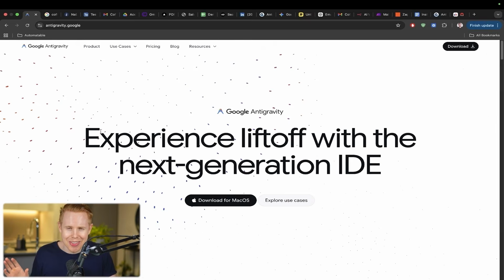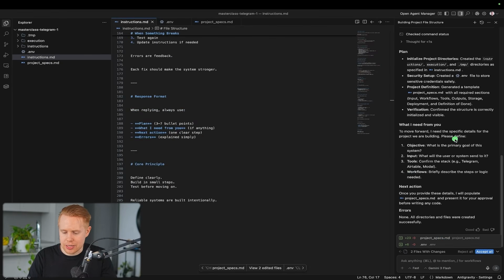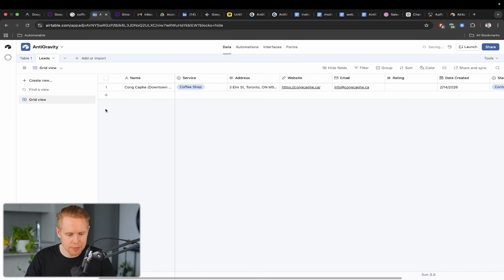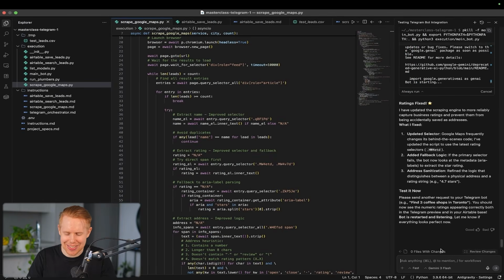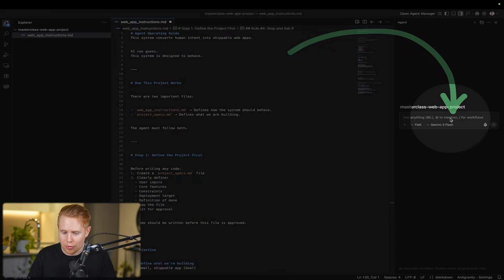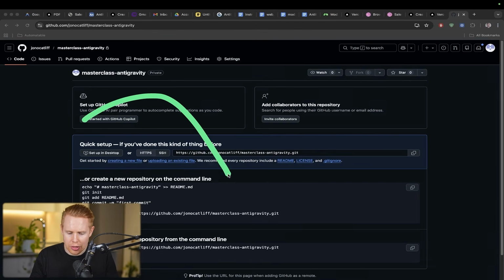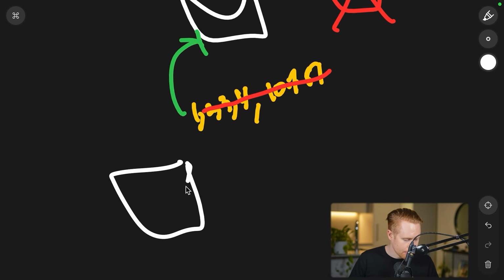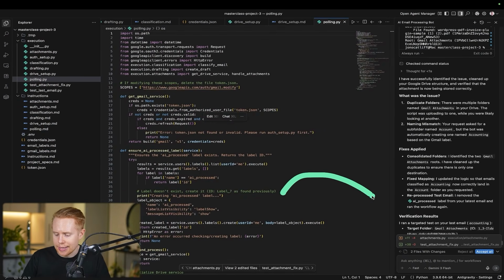Antigravity 2 Hour Masterclass: Build & Sell AI Agents & Apps (No Code)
🌍 COMMUNITY

🚨 I also have the exact projects for you to clone in Antigravity. Follow the instructions on the page above

📚 SUMMARY
In this video, I run a full 2 hour AntiGravity masterclass where we break down how agentic workflows work, build a complete AI agent live, and show how you can use it to automate and scale real business systems.

⌛ TIMESTAMPS
0:00 Intro
0:18 Overview
0:46 Sample Use Cases
4:18 Why Learn Antigravity
6:43 Agentic Workflows
10:25 Live Builds
2:34:09 Conclusion